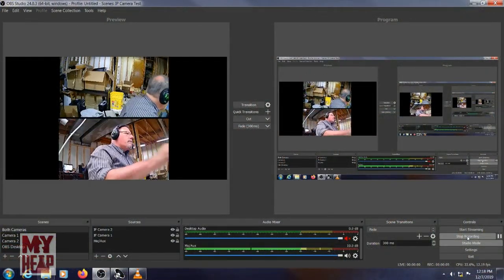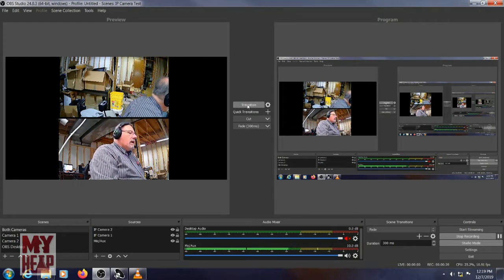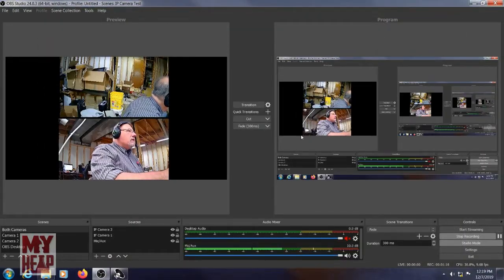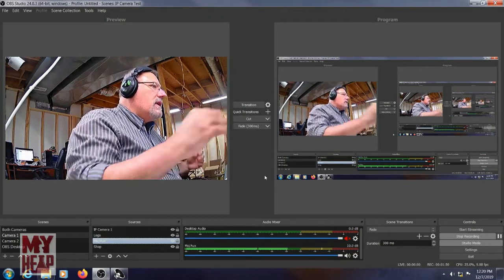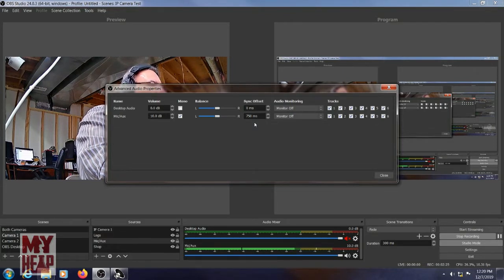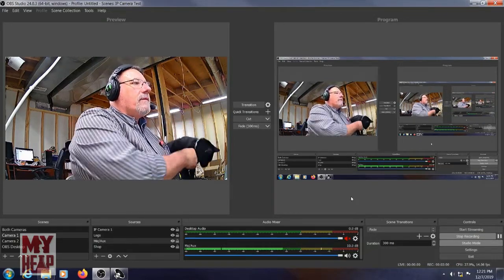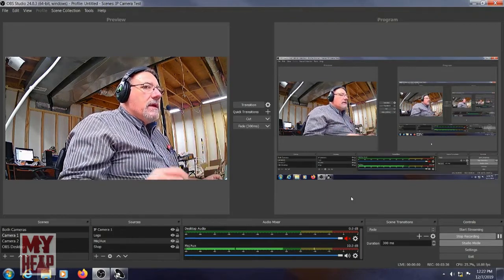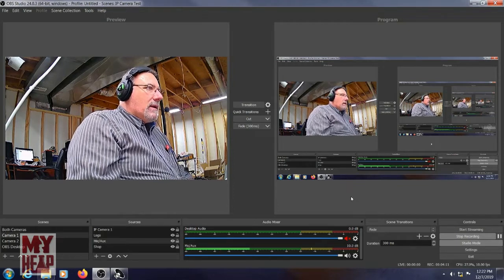Inexpensive IP Cameras and OBS for the Home Shop Creator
If you are interested in getting one of the Hiseeu IP cameras used in this video, you can get them from the following Link.

This video explores the use of inexpensive IP cameras for use with OBS (Open Broadcasting Software) to use in the home shop.  The idea is to explore a lower cost solution to content providers who either do not have the extra money for expensive audio and video equipment or would rather spend their hard earned money on tools and tooling.